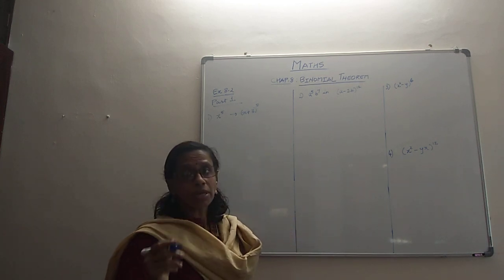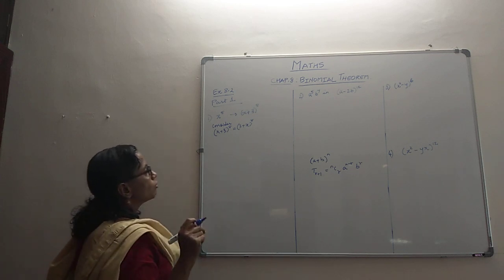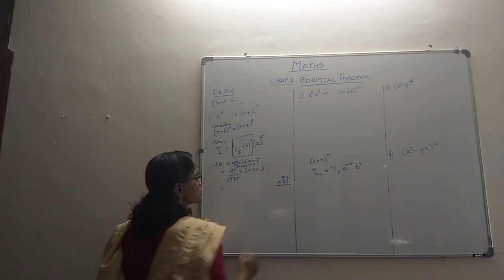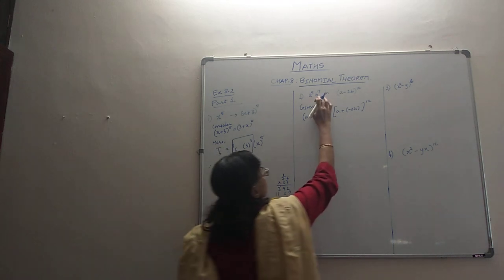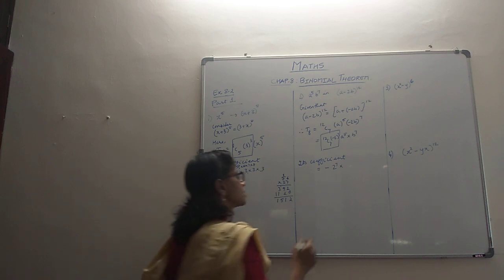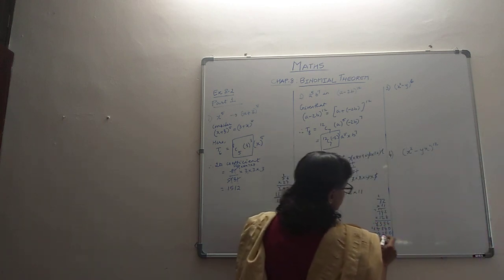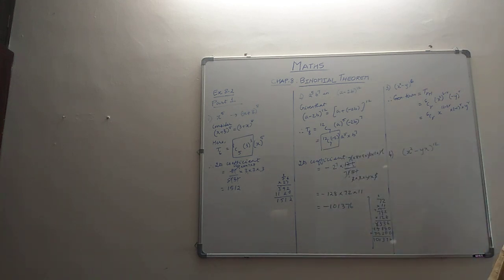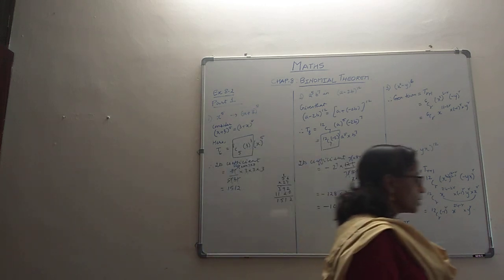11 th CBSE,Maths,Ex8.2,Part1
In this part we find the coefficient of given terms and the general term.